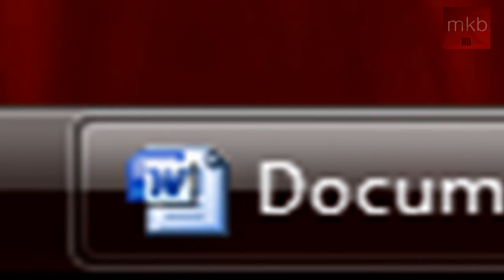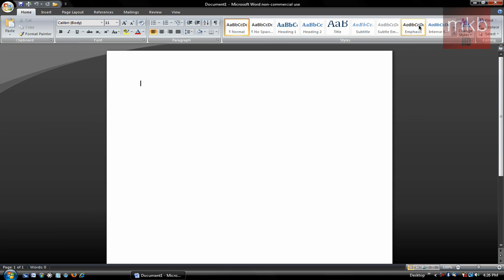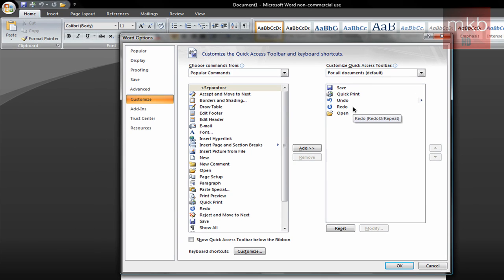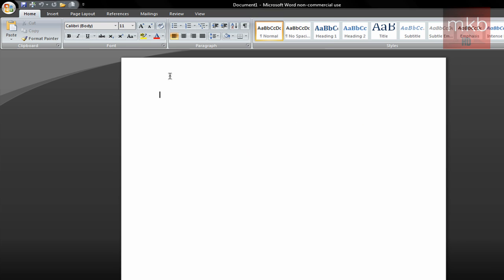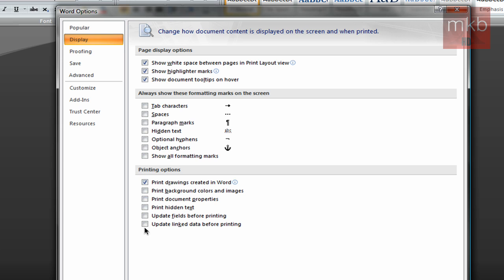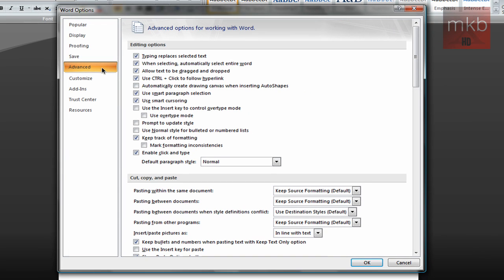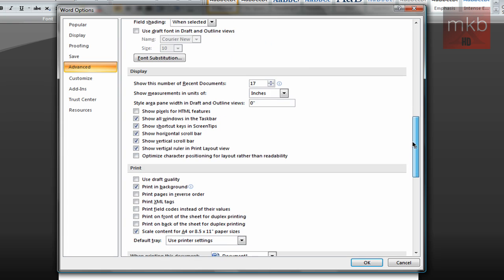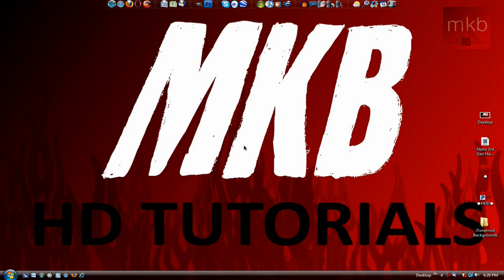HD Tutorial: Customize Office Word '07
Here I'll show you a few nice ways to customize Microsoft Office Word 2007 to your wants or needs. There were a few people who asked me to do a video on changing the color theme/scheme in Word, but that wasn't worth a whole video by itself - so I did this one!

P.S. - For those of you who read the entire description: I'll be out for a few days with no videos, but I'll still answer PM's, comments and emails!